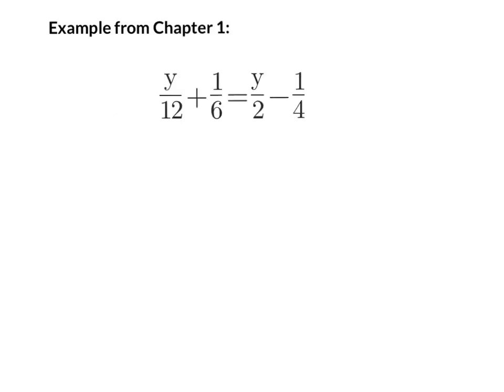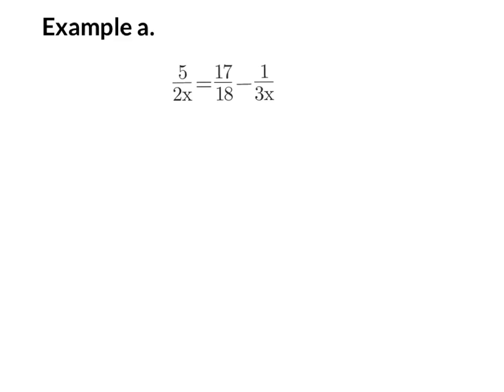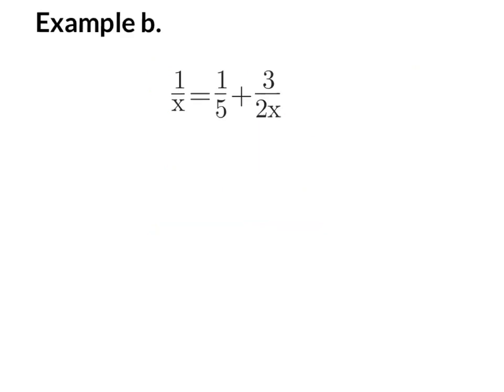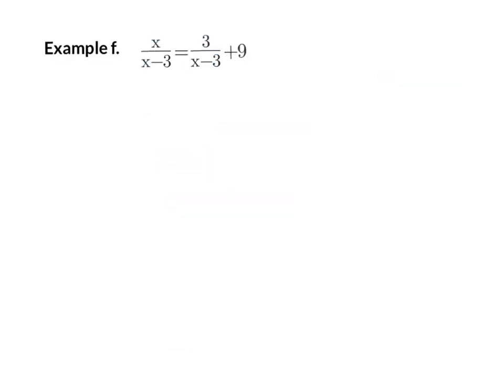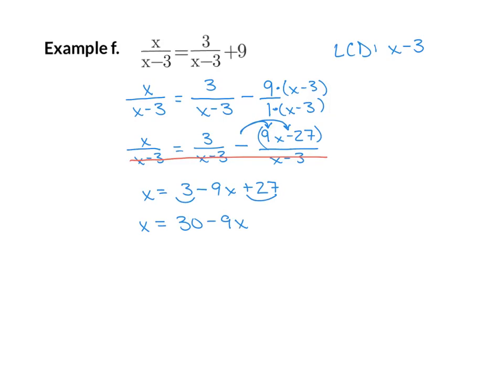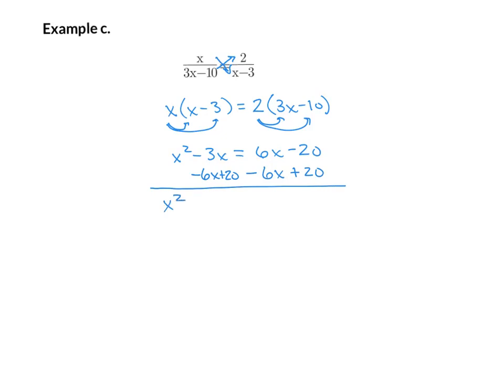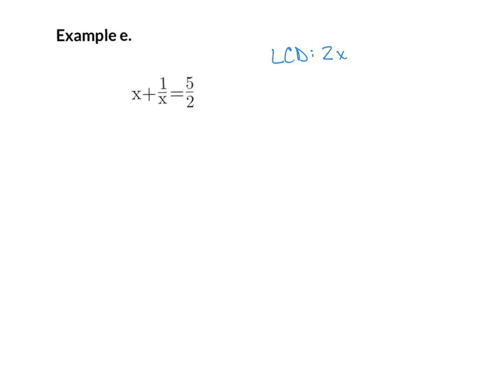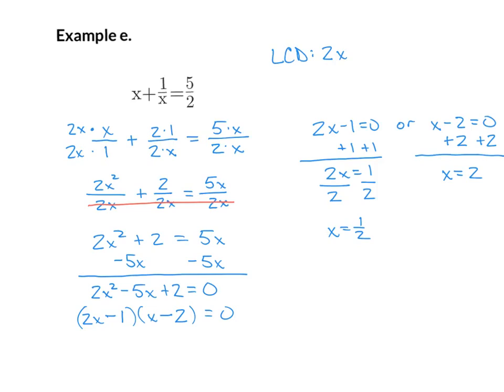G.4 - Solving Rational Equations